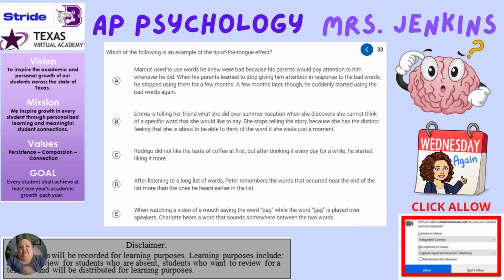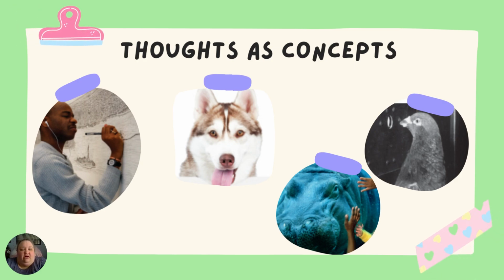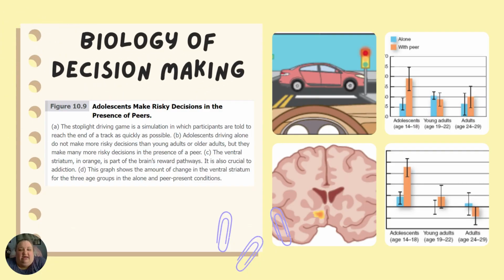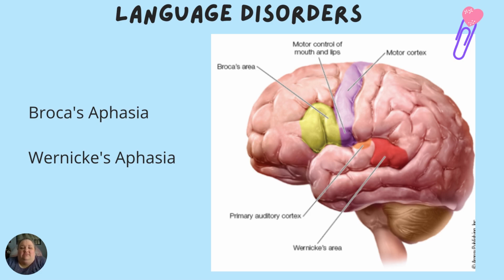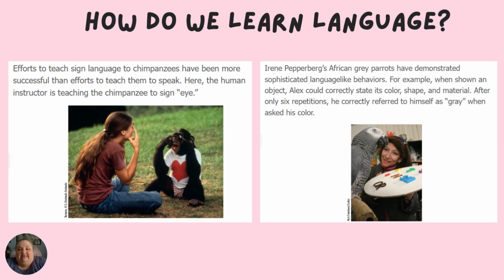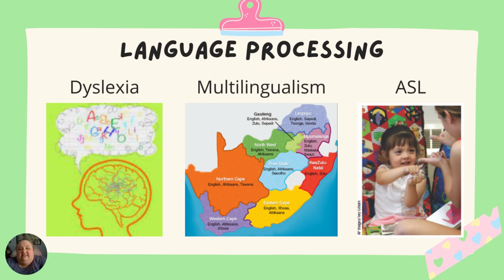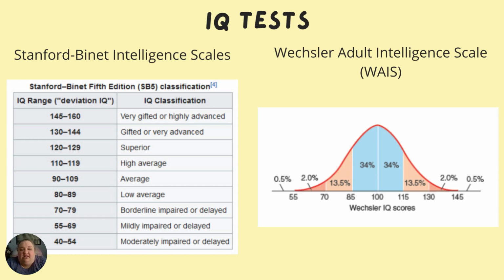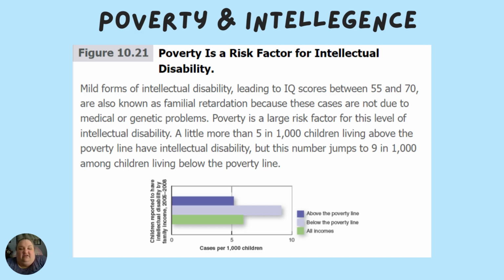AP Psych Unit 10